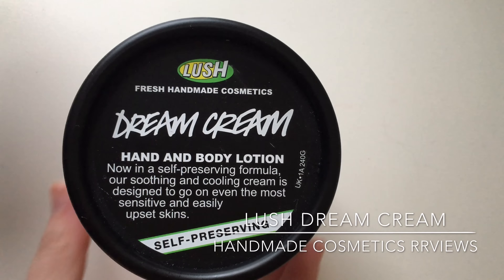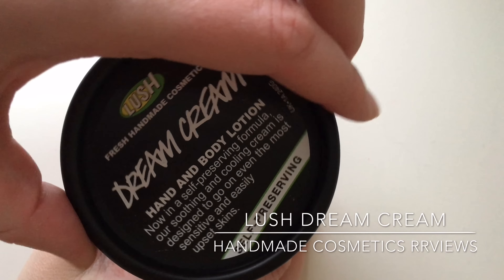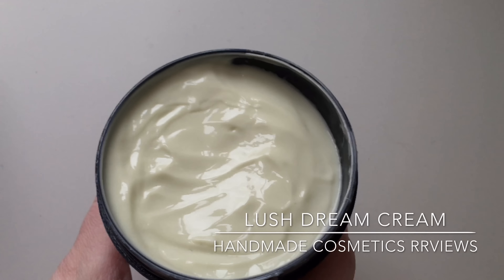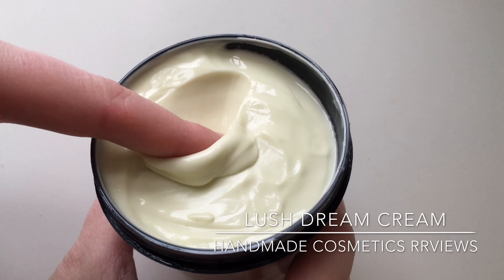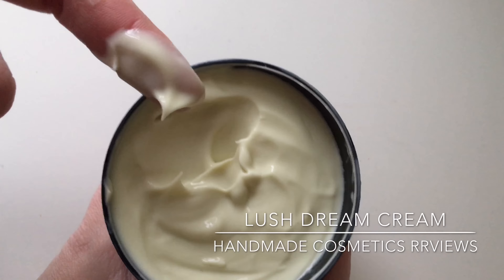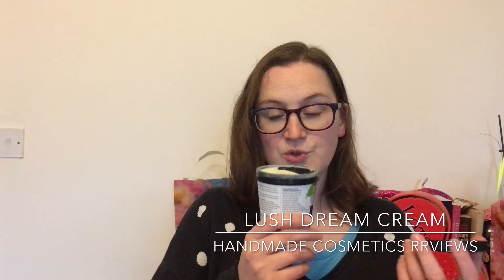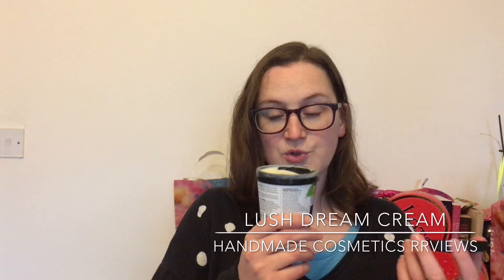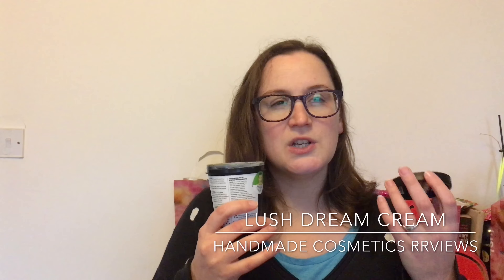Lush Dream Cream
Lush Dream Cream Hand and Body Lotion recorded in 4K Ultra HD